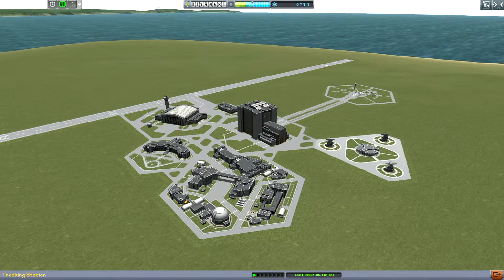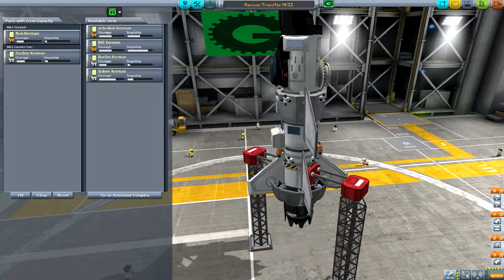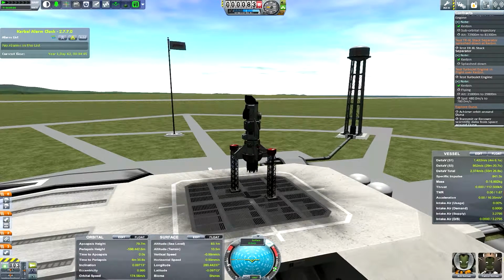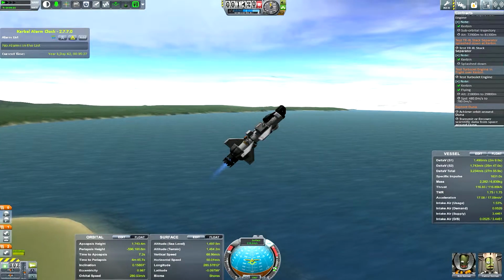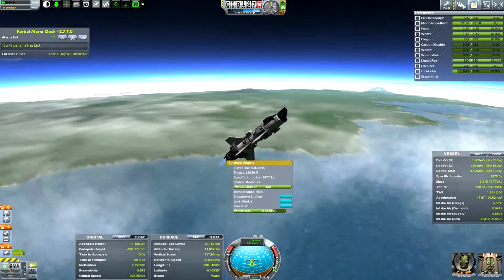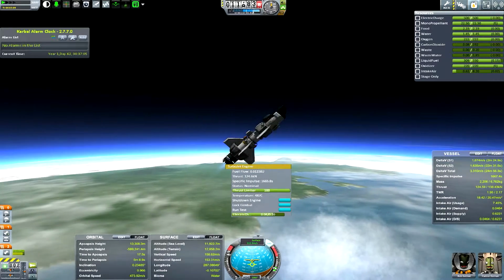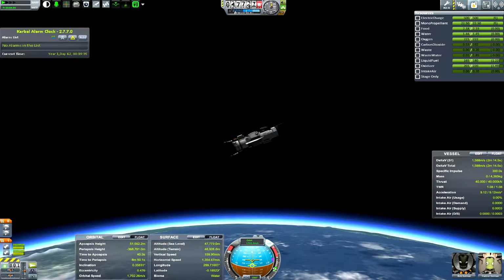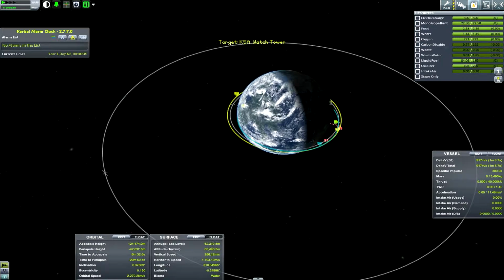Colonial Kerbals Episode 16: New Crew Launch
Time for The Watchtower to get a new crew member, and Bob Kerman was volunteered to go up there and begin helping out in making snacks.  Lucky for him there is an experimental craft that is just right for this job!